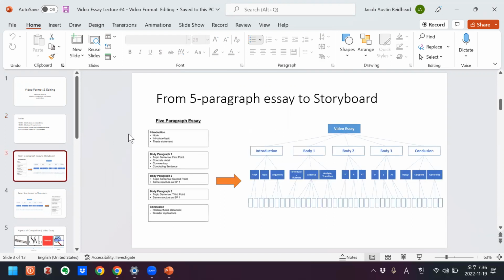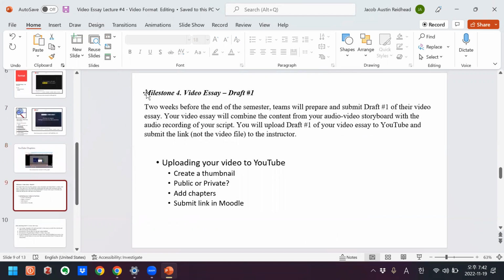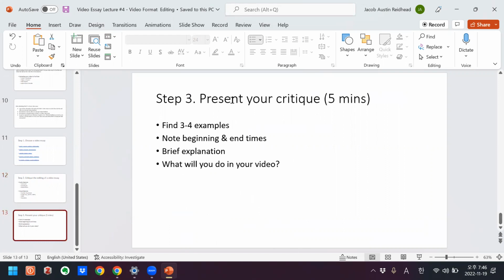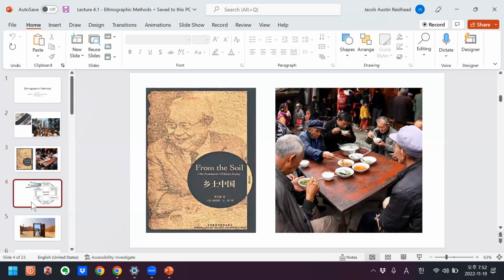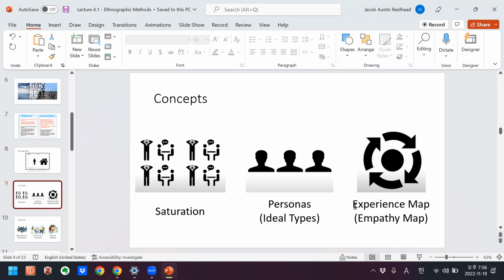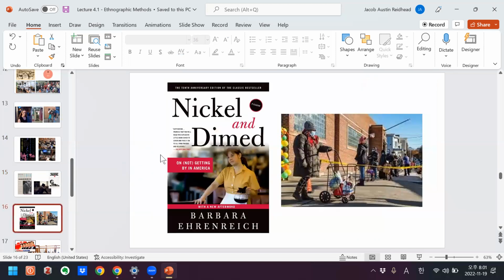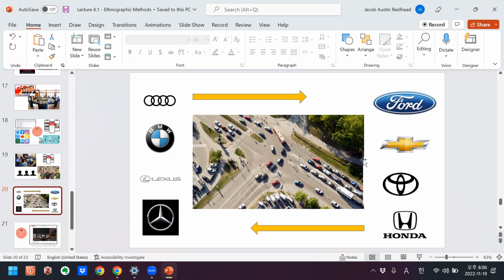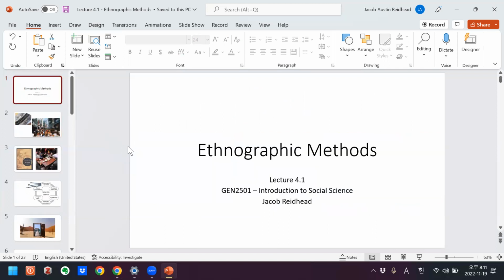GEN2501 Teachers - Video Essay Lecture 4 & Lecture 4.1